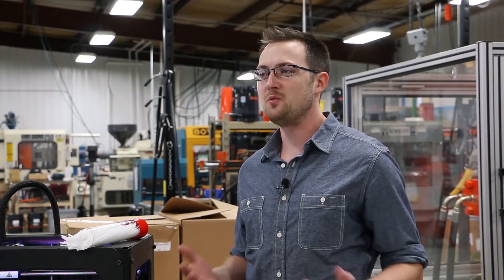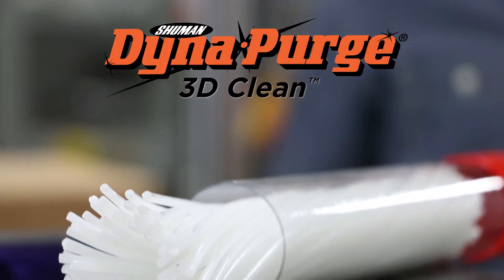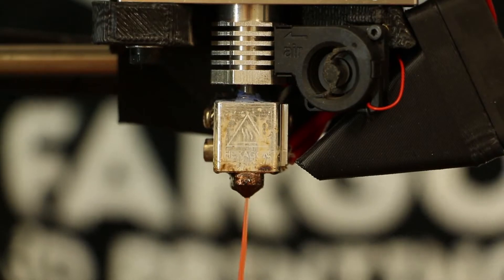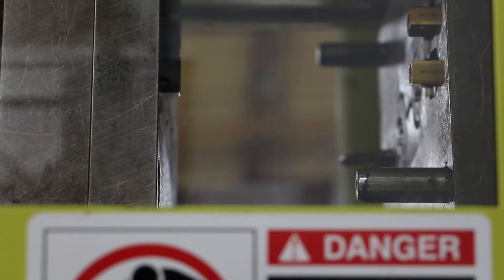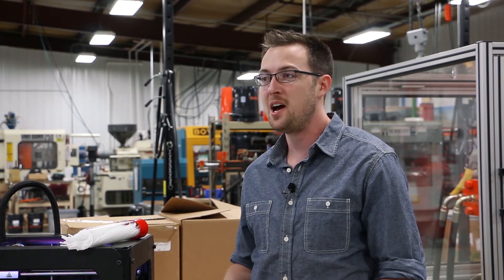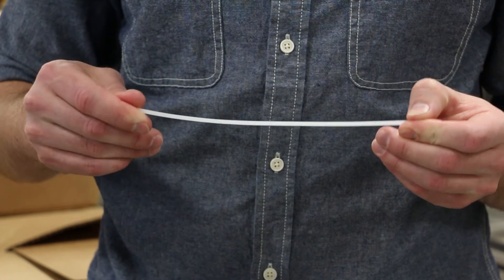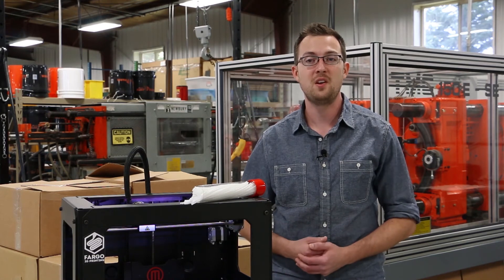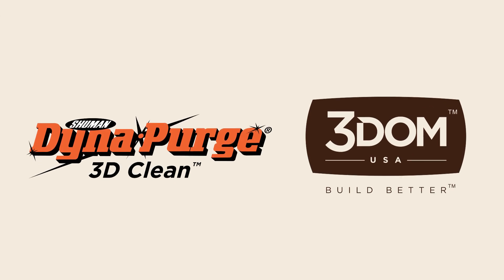Dyna-Purge® 3D Clean™ Purge Material for 3D Printing by 3D-Fuel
3D-Fuel has teamed up with Dyna-Purge® to bring you a purge material for FDM 3D Printing.

Dyna-Purge® 3D Clean™

Switching between colors and materials on a 3D printer can leave small amount of the previous material in the extruder. This can cause bleeding colors and even printer jams. These issues can be greatly reduced or eliminated by purging your printer between color and material changes.